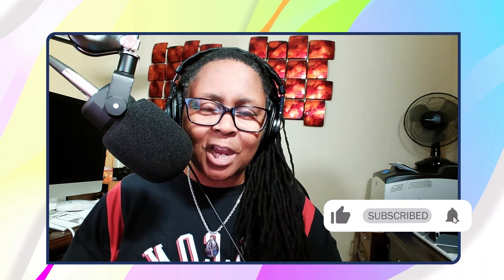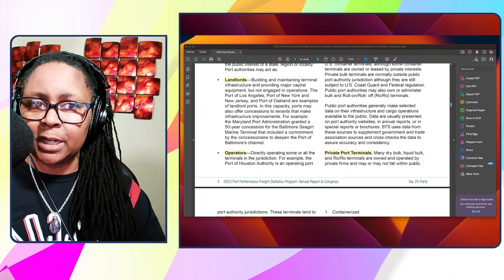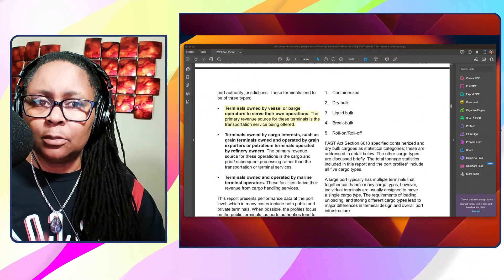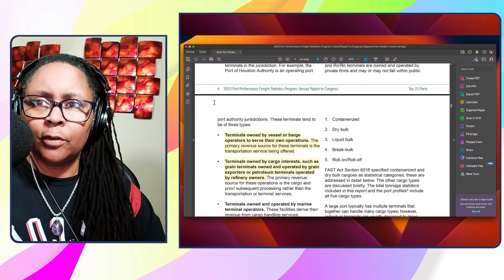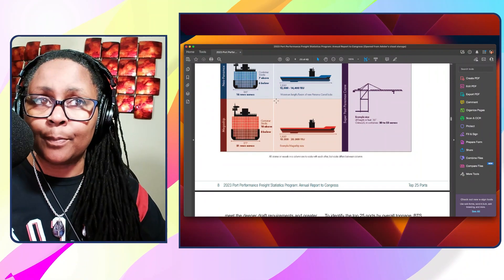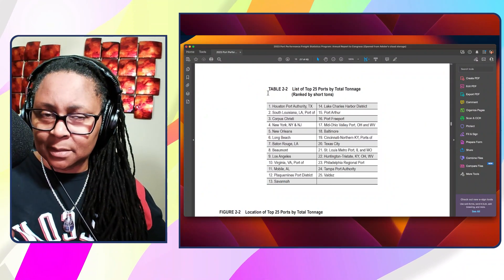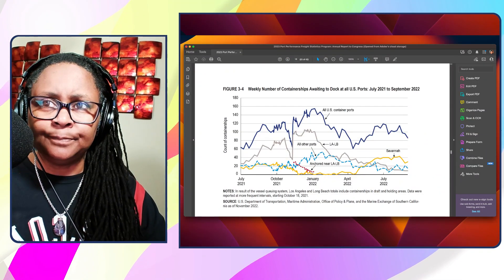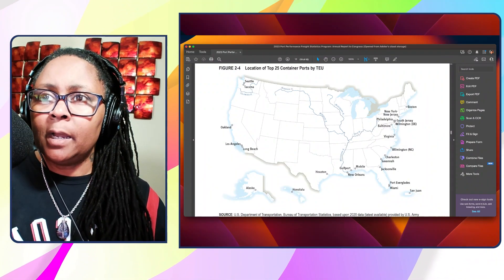Where are the Top 25 US Cargo Ports for TEUs Dry Bulk and Tonnage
Cargo moving in and out of the U.S. is a big freight business. In this video, I share information about the top 25 cargo ports that all drayage business owners should know about.